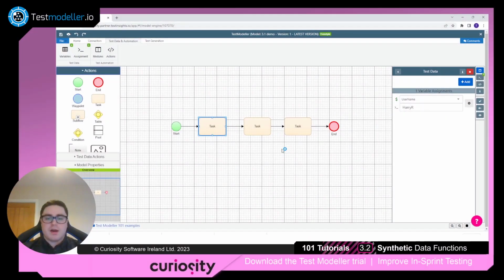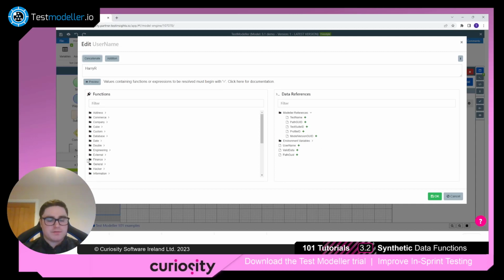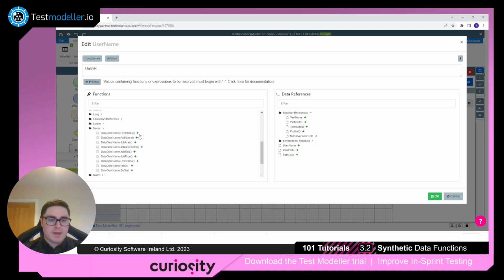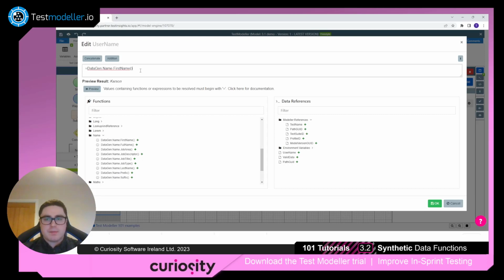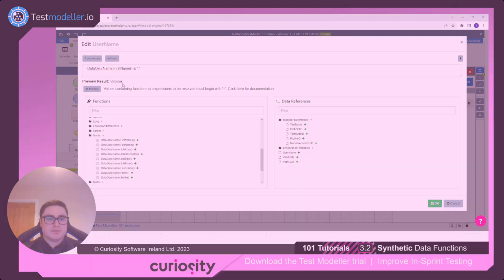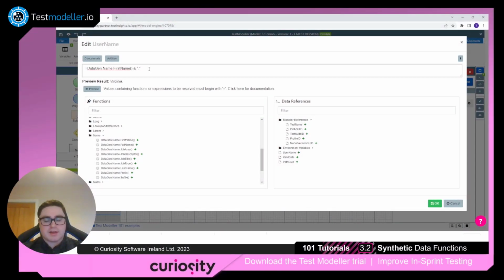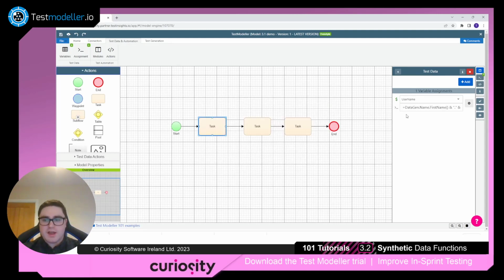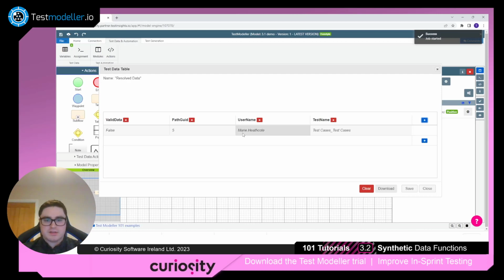Synthetic Data Functions | Test Modeller 101 Tutorials - 3.2 | Curiosity Software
In this Test Modeller 101 Tutorial, you'll specifically concatenate Synthetic Data Functions to create bespoke variables which align with any of your use cases.

You’ll see use of Test Modellers data editor, which opens a library of data generation functions, used in the example to set up sequential and randomised usernames in the syntax =DataGen.Name.FirstName()& ”.” &DataGen.Name.LastName() for which the outcome is tabulated test data.

Data editor UI panel in Test Modeller includes a Concatenate button for expediting correct syntax of any hardcoding, plus a Preview button to verify Synthetic data functions correctly generate.